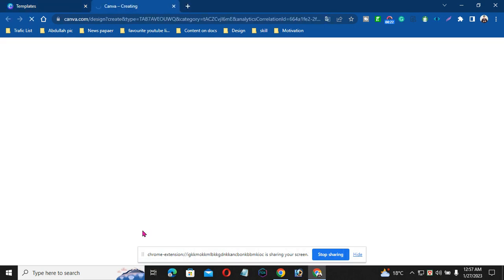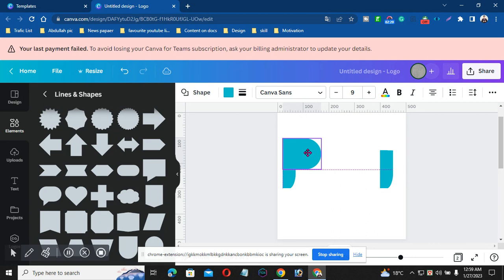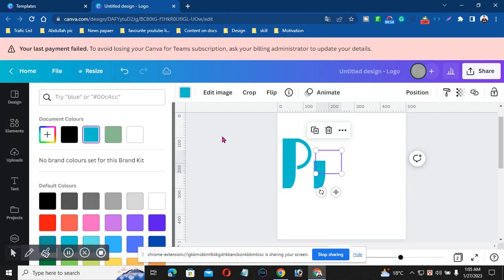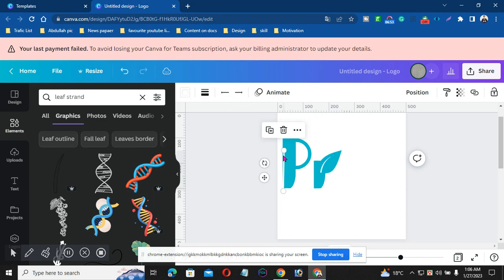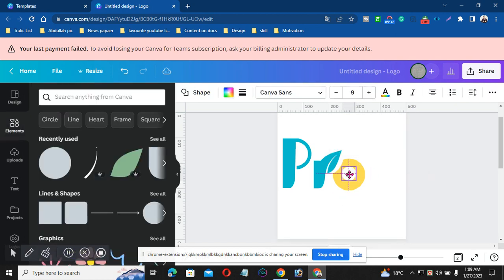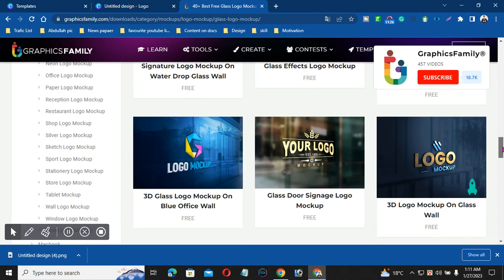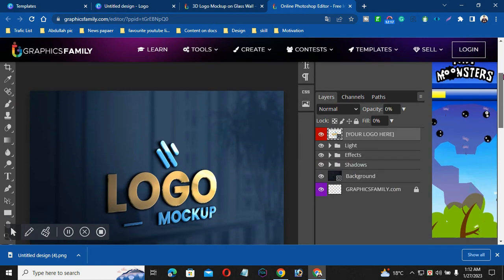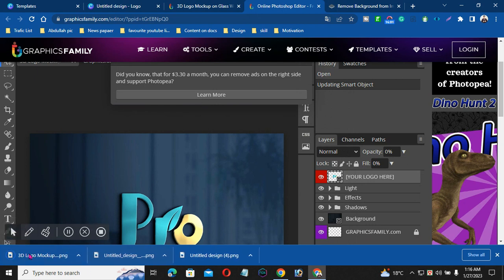The Logo Design Process | How to make a Shapes ONLY Logo on Canva & Photopea Free| Coderrit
Create a  3D Shapes logo on Canva all free remove our background using remove. bg and finally convert it to a 3D using Photopea.In this video, we try to keep our design ideas simple but stunning.